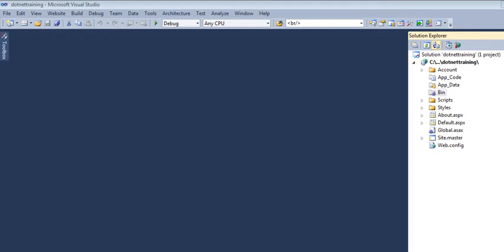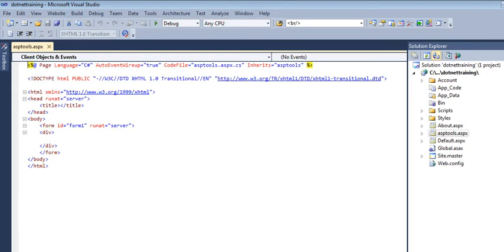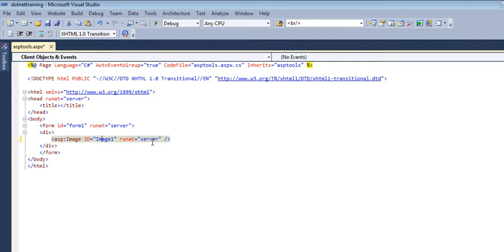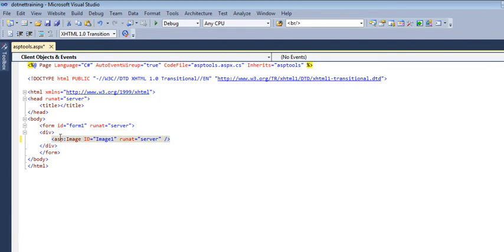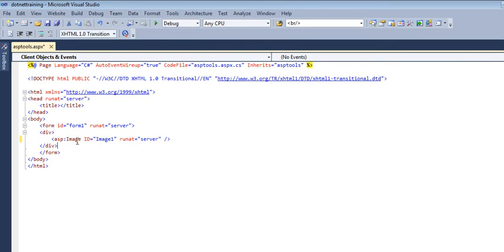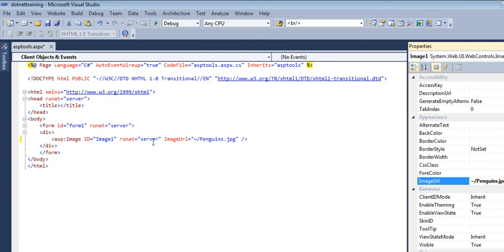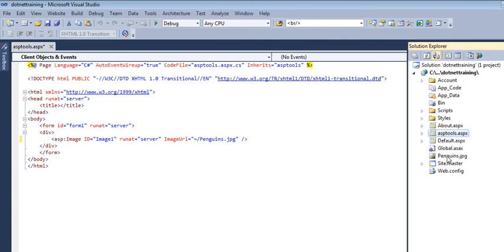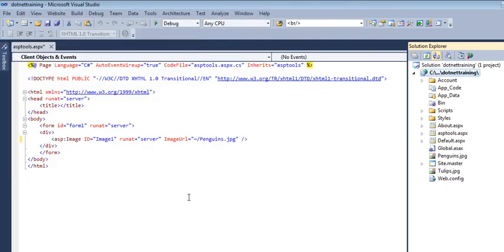Asp.net Image Tool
How to use Image Tool in asp.net

by sadiatariq